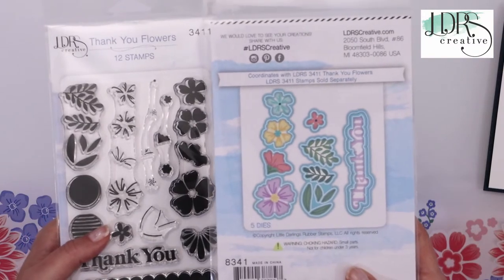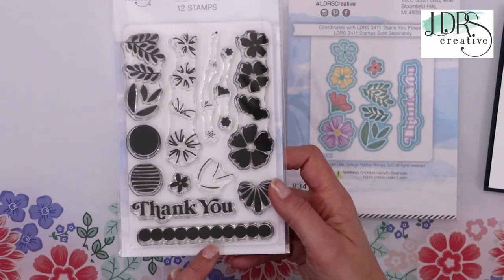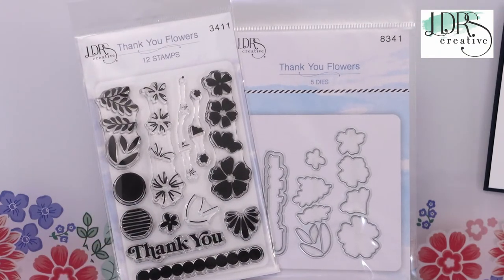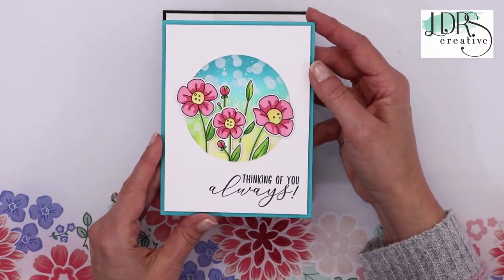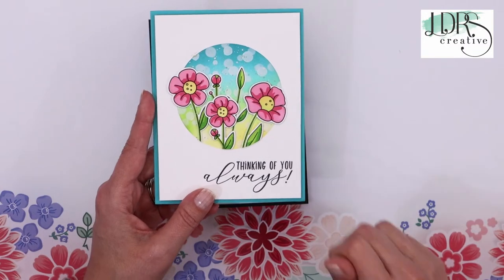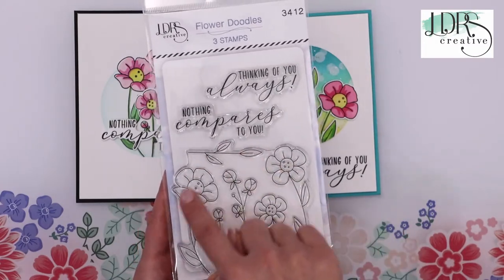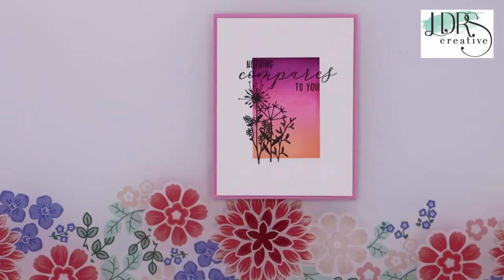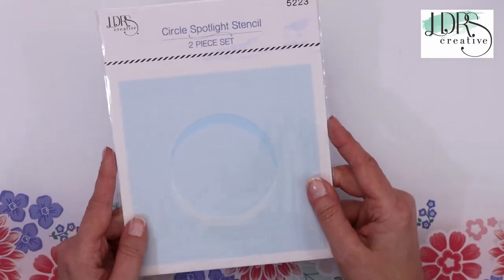November Collection Close-Up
Join us LIVE for a special reveal of our newest collection of crafty goodies!